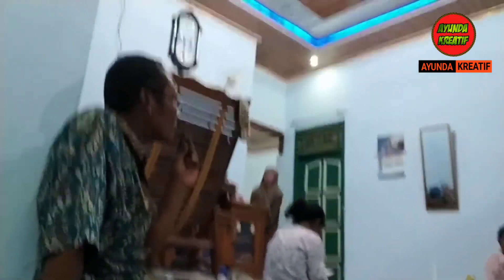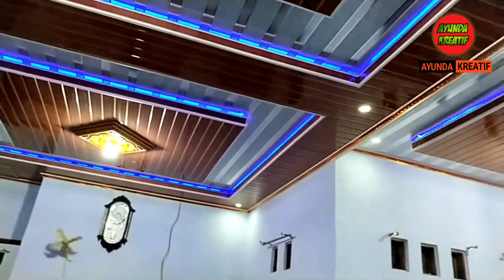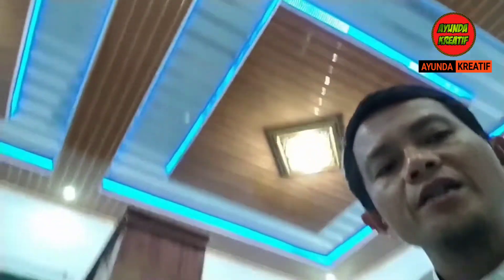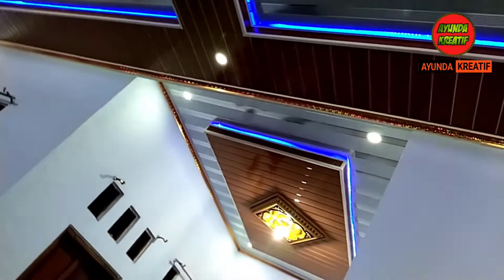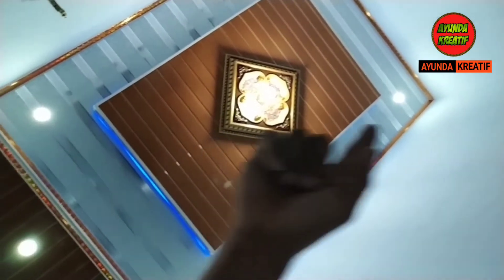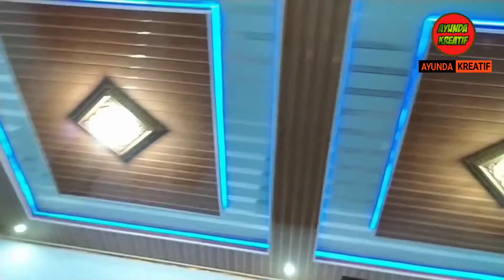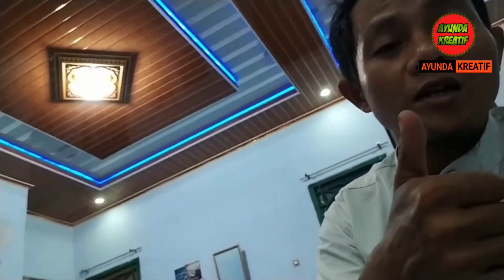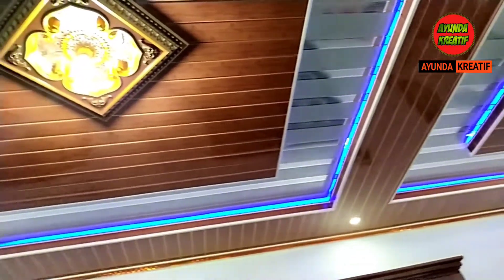tidak ada obat ‼️⁉️hasil pemasangan plafon PVC || javafon plafon PVC